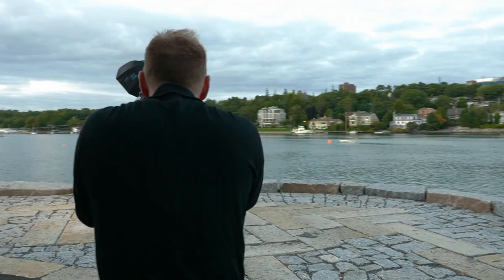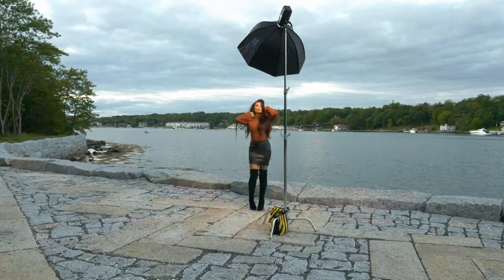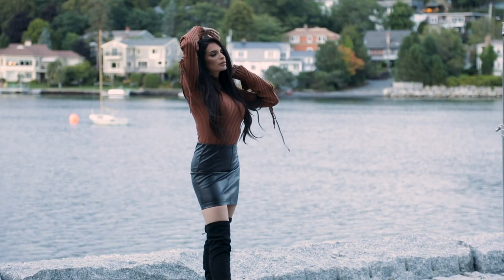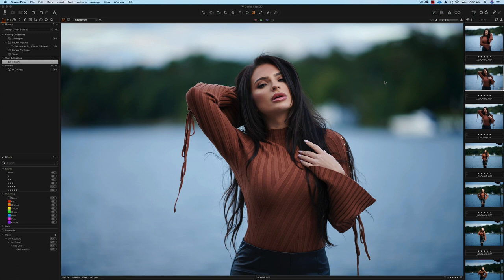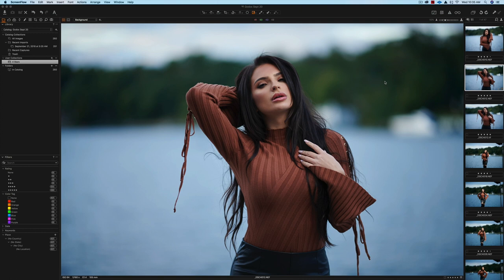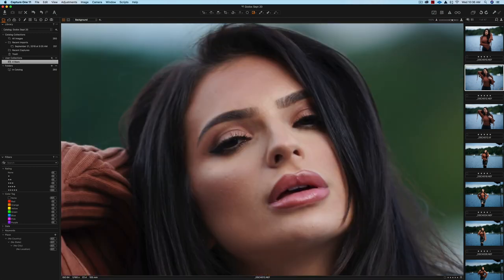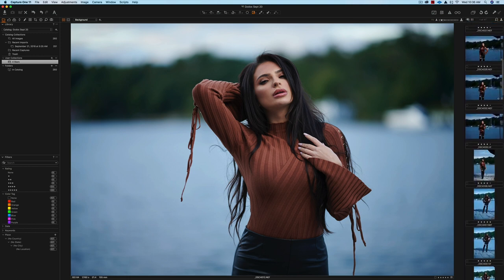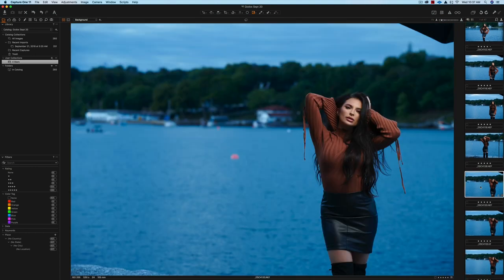Nikon 105mm F1.4 Lens Review Is It The Best Nikon Portrait Lens?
What is the best Nikon Portrait Lens? 85mm or 105mm? If you are looking for the best Nikon prime lens for portraits then you need to watch this video...

In this video you will discover image samples from the Nikon 105mm F1.4 ED Nikkor lens. In my opinion this is a superior Portrait lens compared to the Nikon 85mm F1.4g lens. It has less chromatic aberration, more accurate color and contrast and it is as equally as sharp.

All Of My Other Gear In One Place: